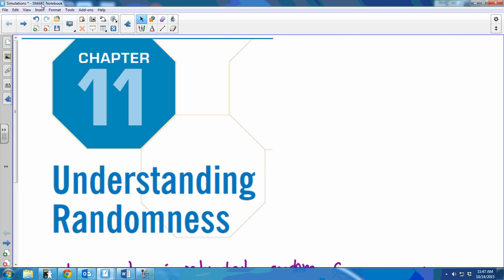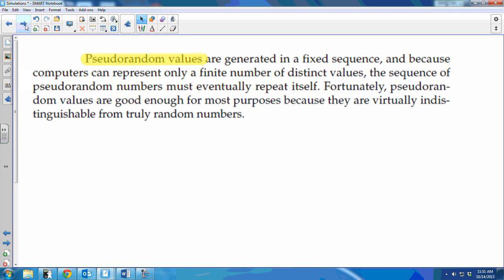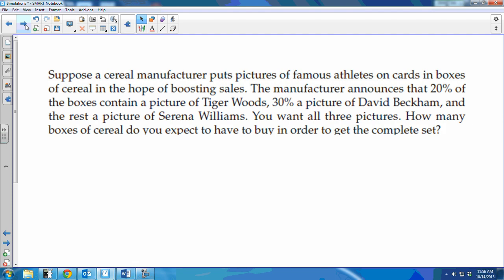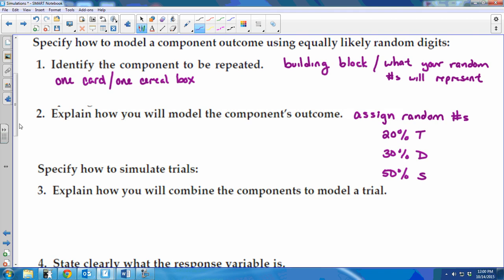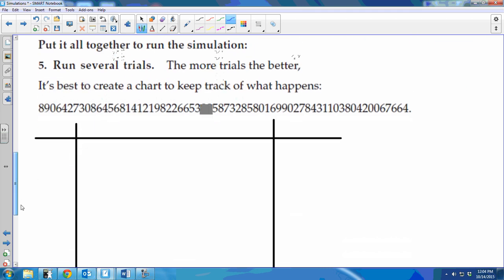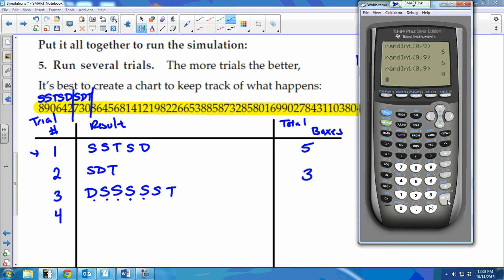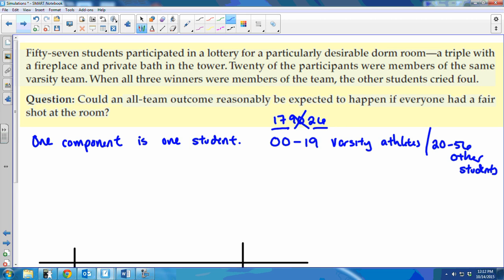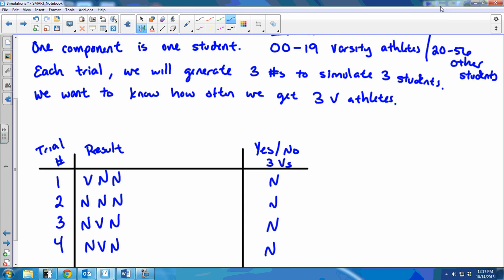Chapter 11 Simulations